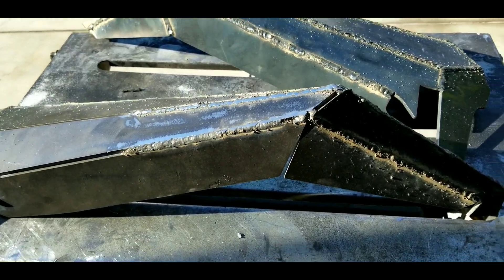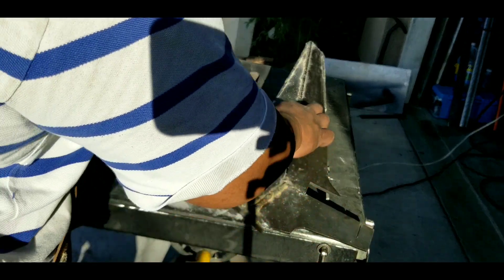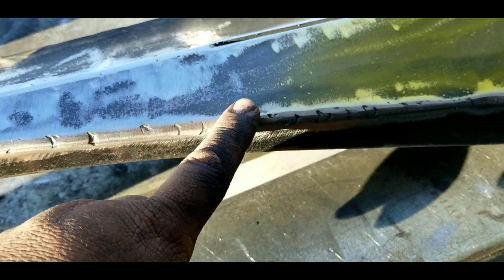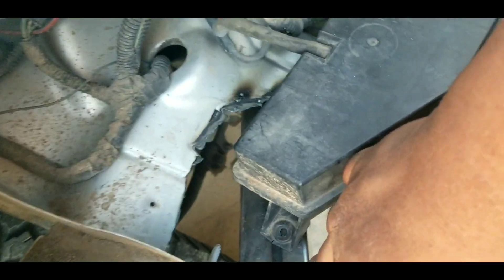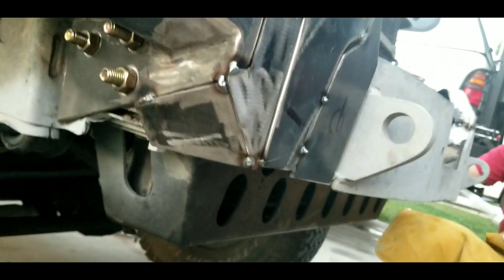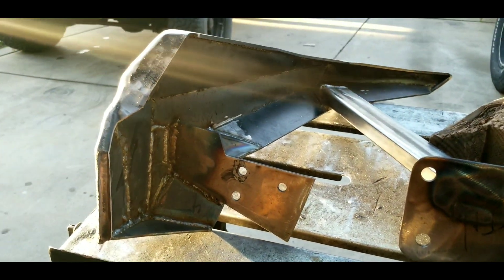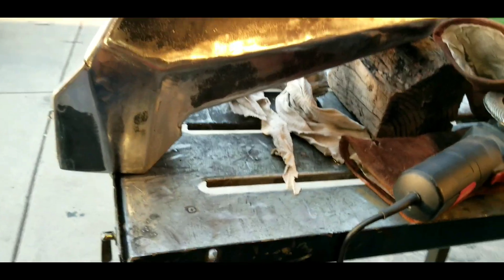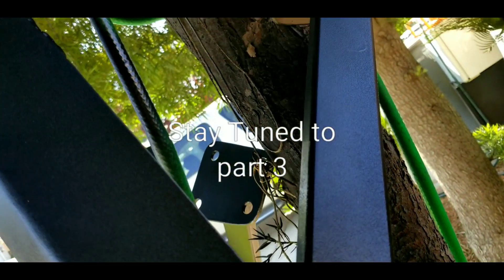Jeep WJ Front Bumper Build pt. 2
This a project my younger brother brought to me to help finish for him. He bought the Trail Forge Side Rock Bumpers (Wings) and then bought the HK Hidden Winch Plate. His intention was to combine them. Thus the mission to complete his vision.